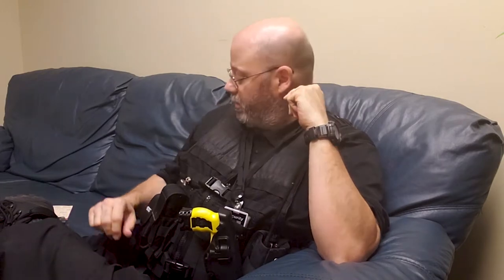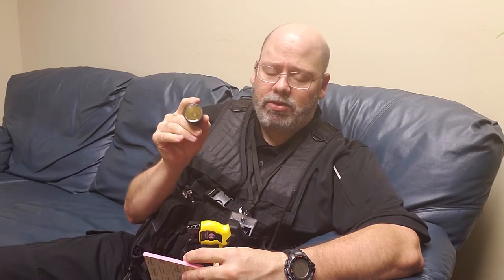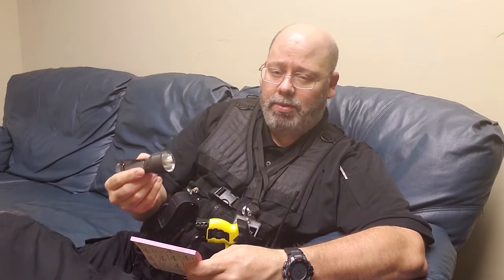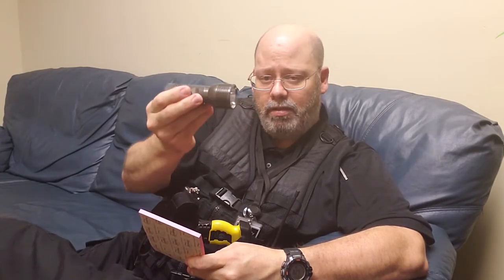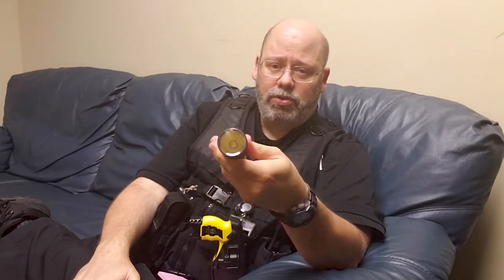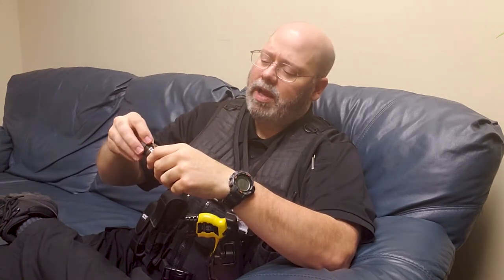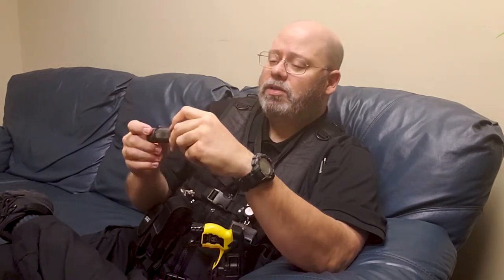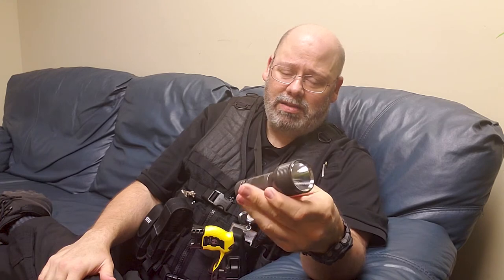Zebralight sc700d Flashlight Review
You can buy a Partner C4 Pro